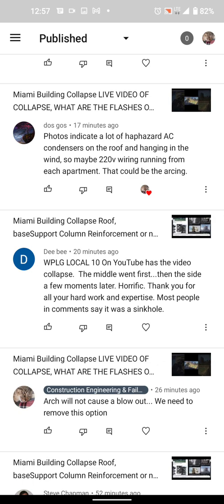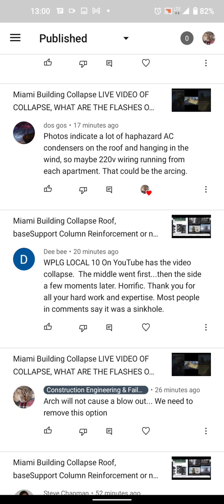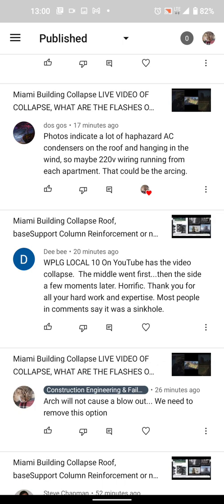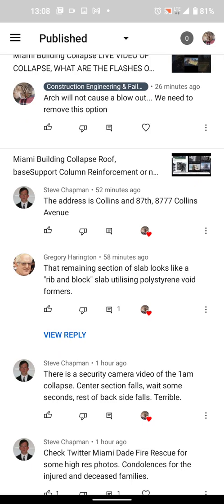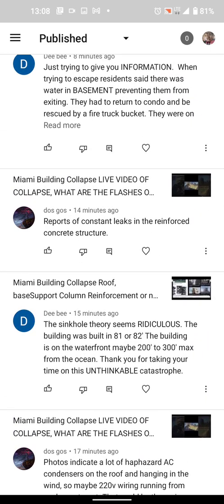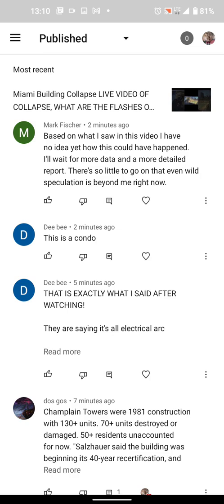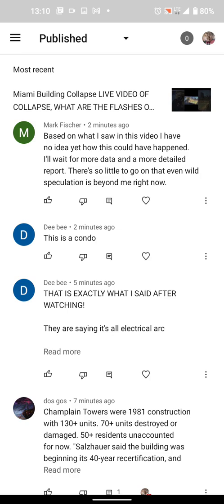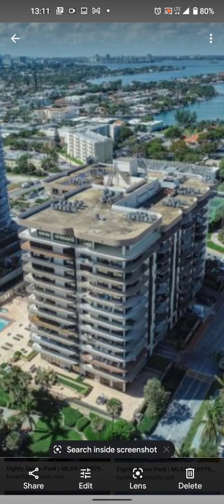Miami Building Collapse Sink Hole Explored and more